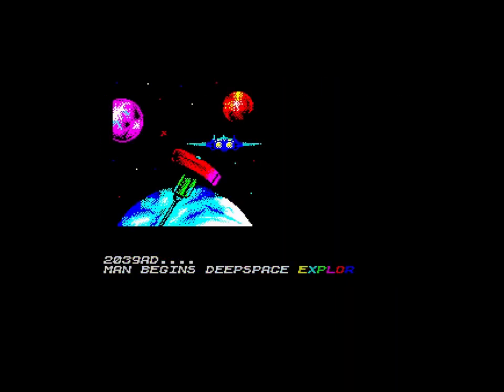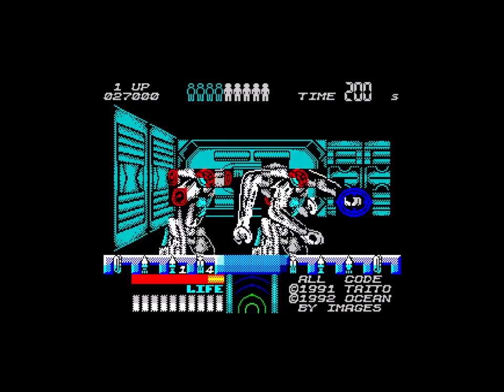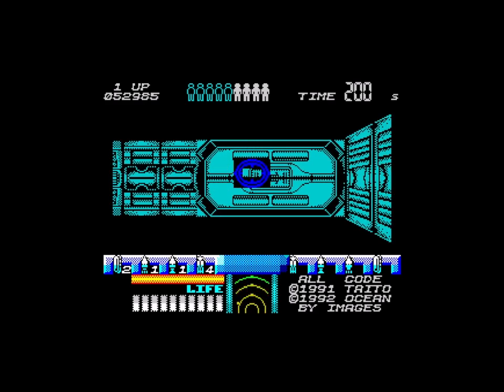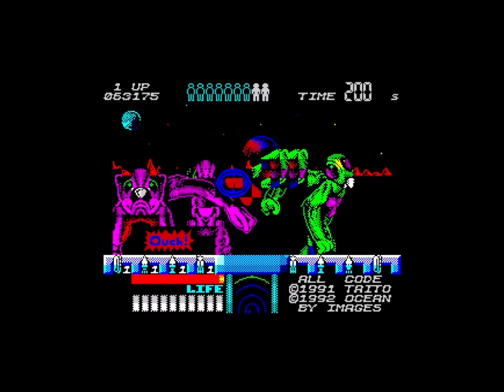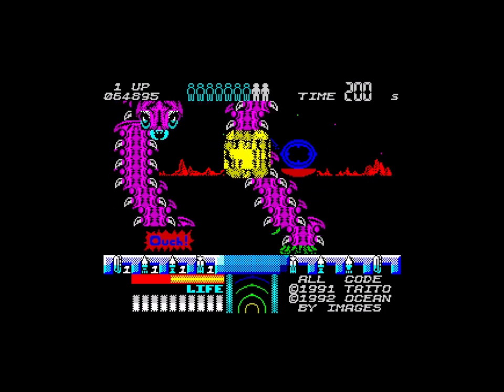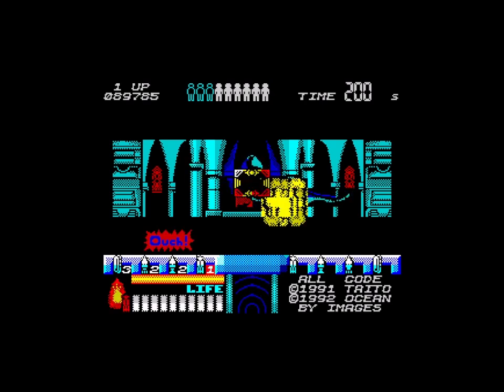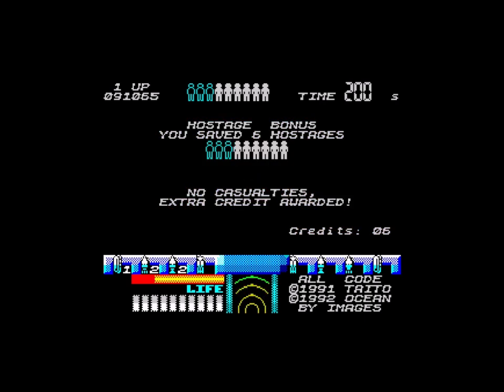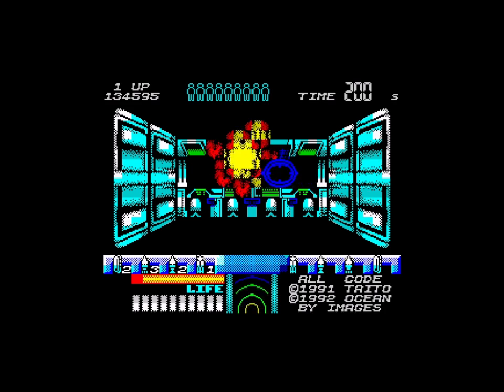TeZ-X Spectrum SPACE GUN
Space Gun is a kinda cool, kinda colorful and kinda kick ass Taito arcade conversion from Ocean Software, that no one really remembers. I do recall pumping a lot of pound coins into the original arcade back in the day. I also remember seeing the reviews in the Speccy mags and at thinking, wow! That's a bit of an ambitious arcade conversion to take on. A little too late for most spectrum fans maybe?